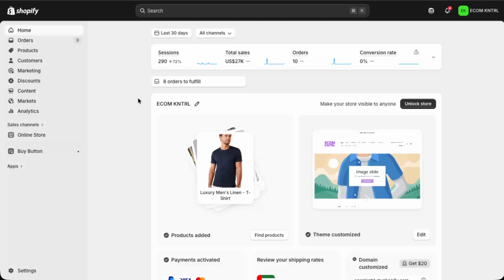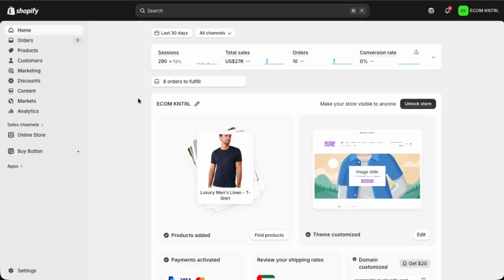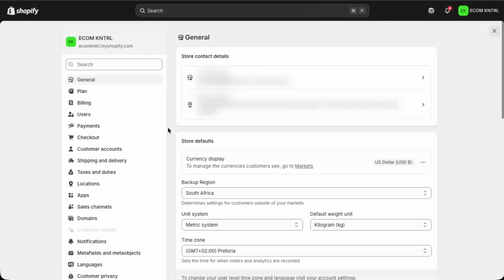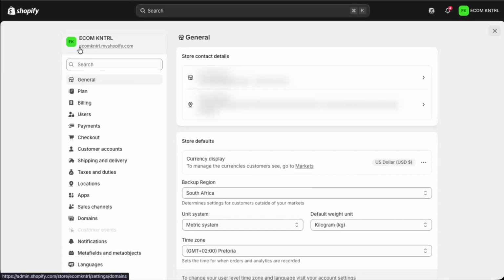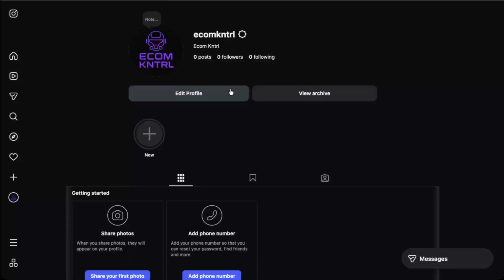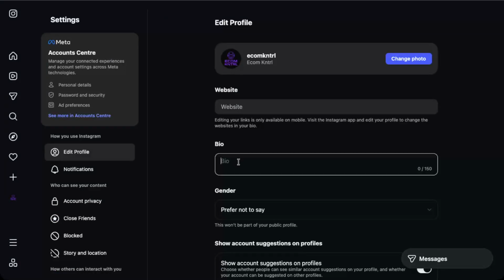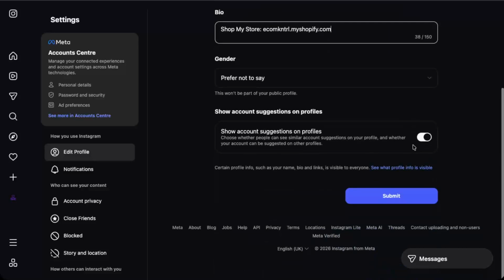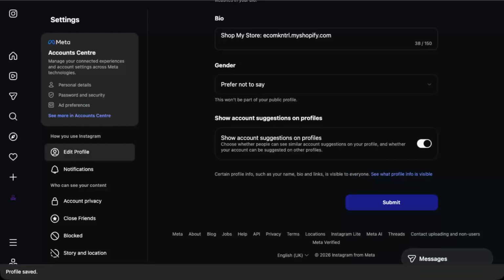How To Add Shopify Store Link To Instagram Bio (2026) | Profile Settings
Learn How to add Shopify store link to Instagram bio step by step in this easy tutorial. In this video, I walk you through the exact, updated process inside both Shopify and Instagram so your store link shows correctly on your profile. We’ll cover how to find your right Shopify URL, shorten or customize it, and paste it into your Instagram bio without errors. You’ll also see how to track clicks, test that your link works on mobile, and avoid common mistakes that stop traffic from reaching your store. This is the current working method, so you can follow along with confidence and get your Shopify store connected to Instagram in just a few minutes.